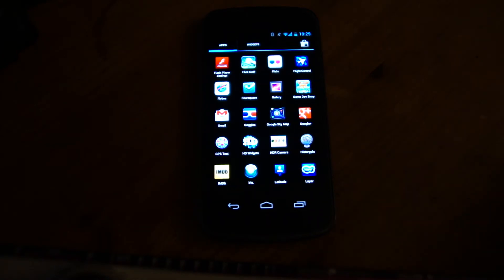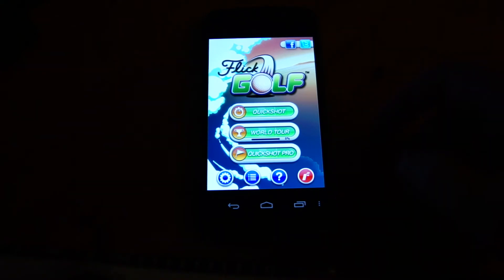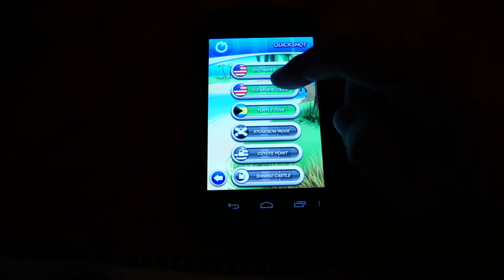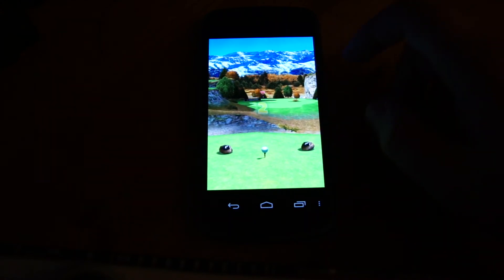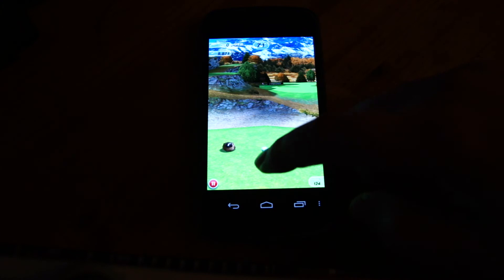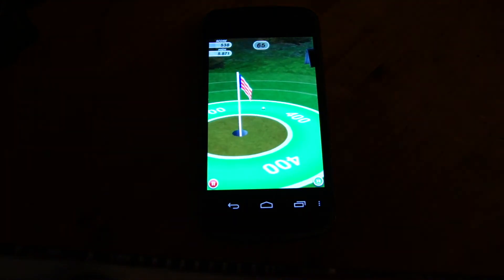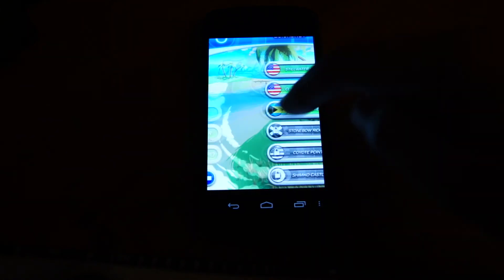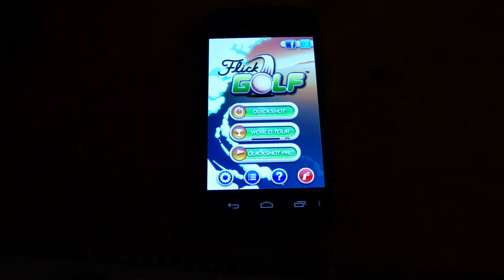Flick Golf review